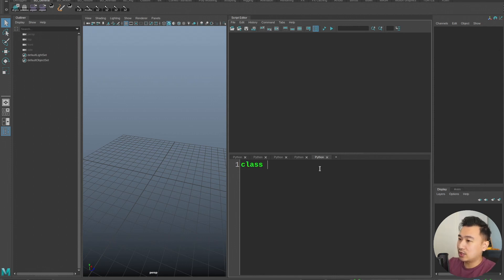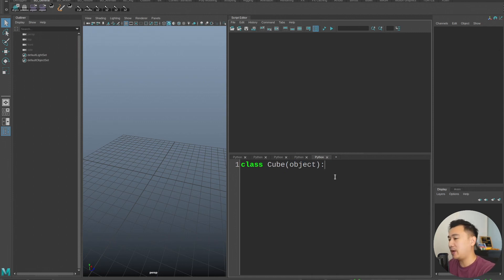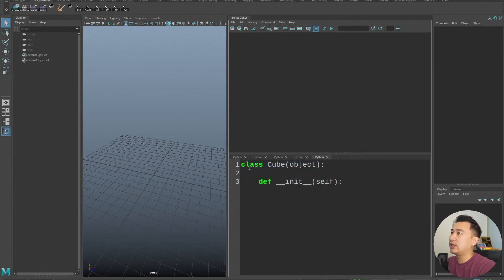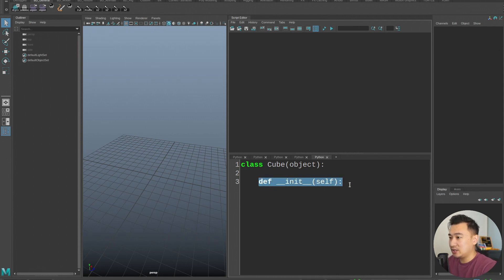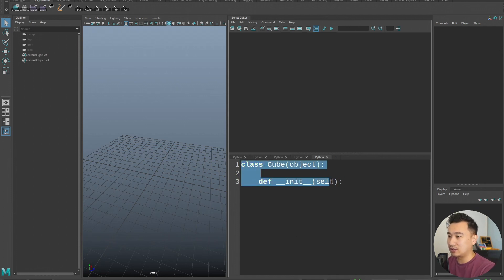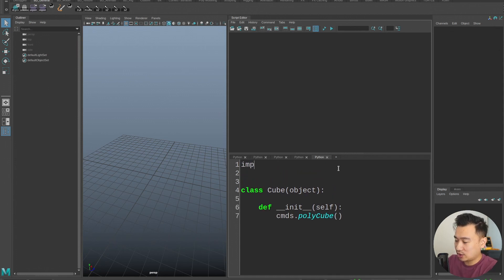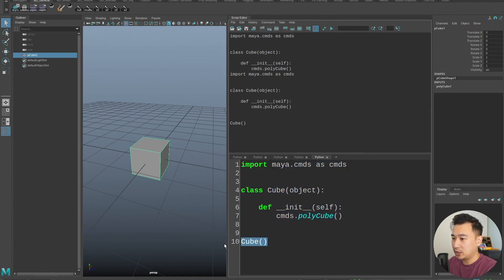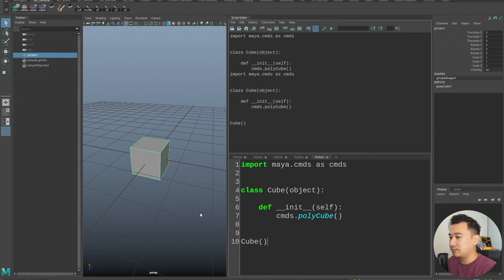Classes - Script your first in Maya (Part 1) - Let's Payathon #22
Episode #22 Let's Payathon - Part one of a series on Classes. We just touch on the very basics here. How to write your first class in under 10mins.

You can ask questions about animation, python, the industry, or just post up work to get feedback or to inspire others:

You can also find us on a bunch of different social media platforms: